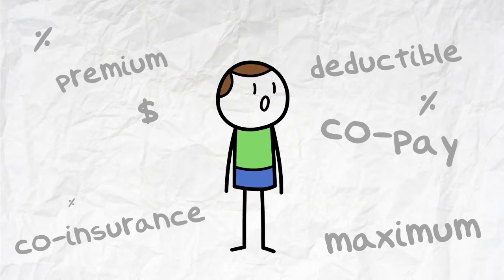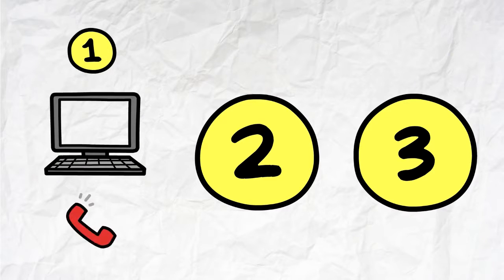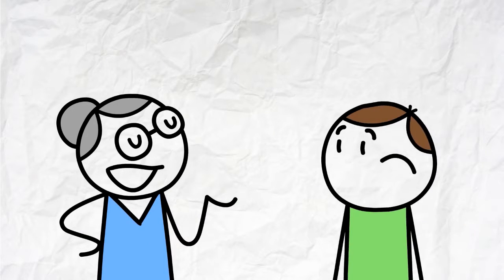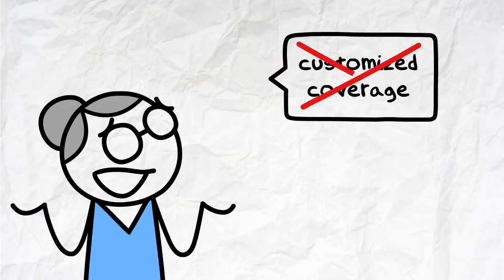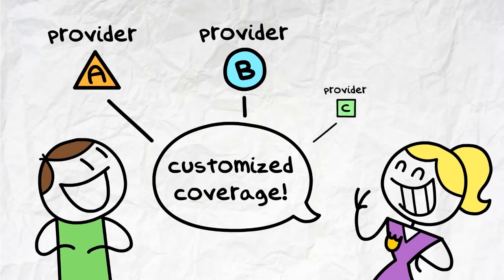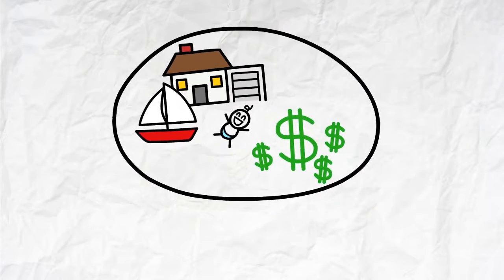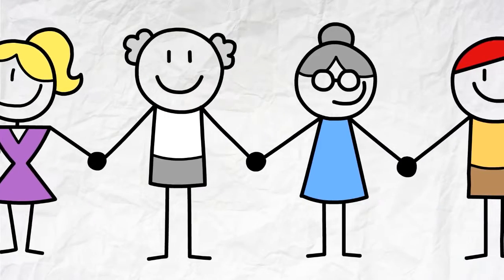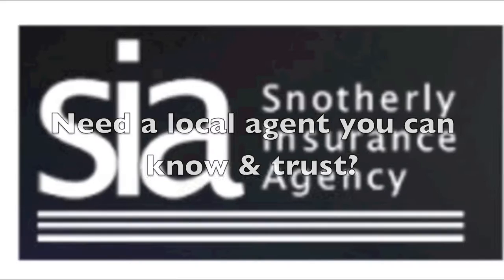Snotherly Insurance Agency - Choose a Trusted Choice Agency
In this brief video, we explain the benefits in choosing a Trusted Choice Independent Insurance agency for your auto, home, business and life insurance needs.